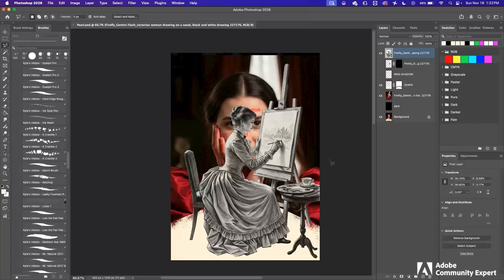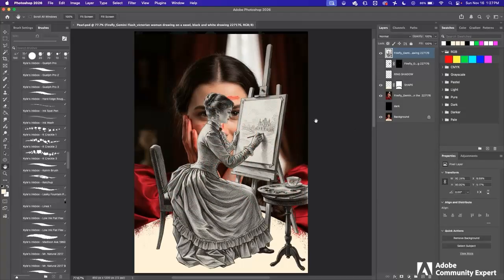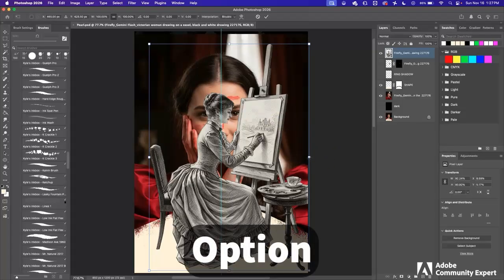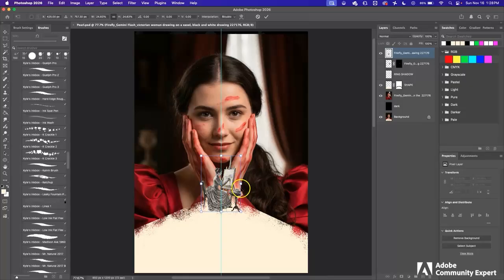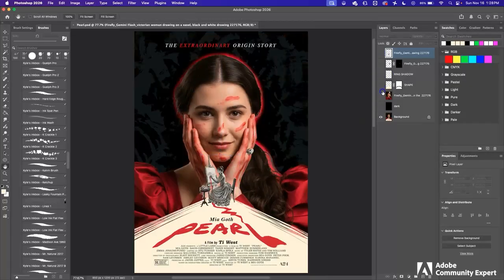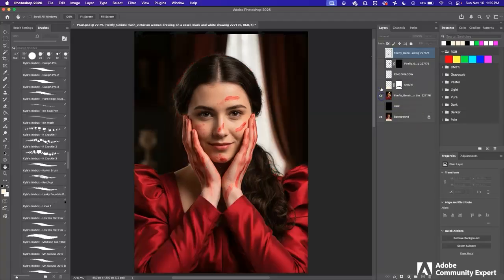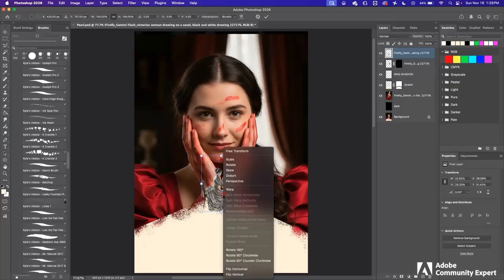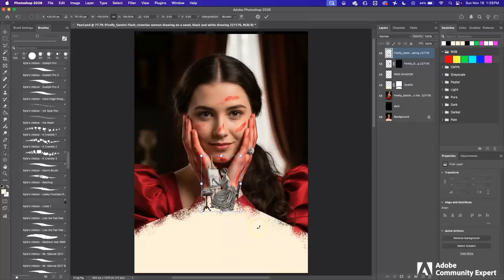Photoshop: Resizing an Image using a Guide